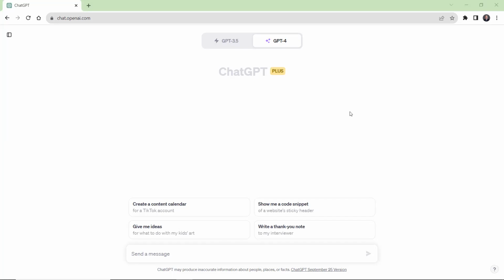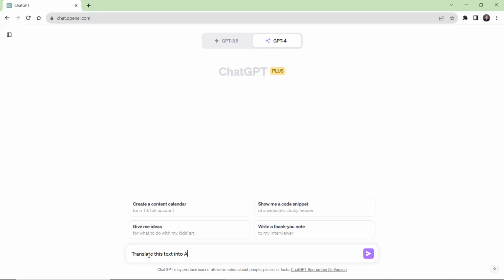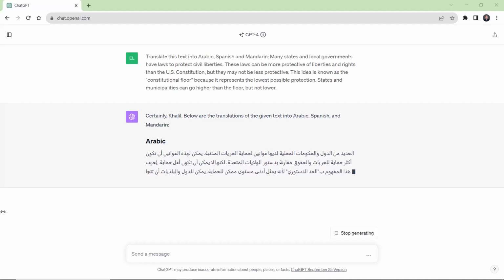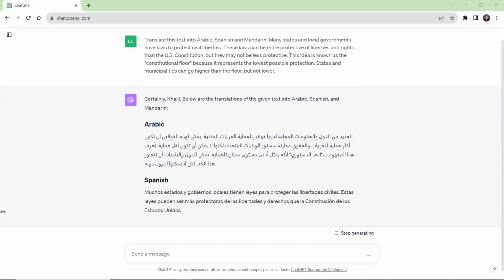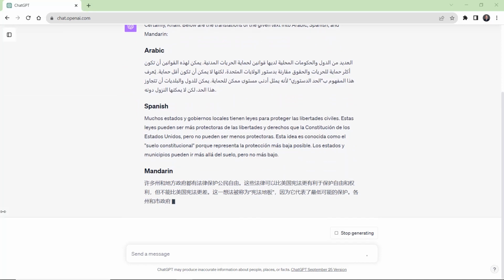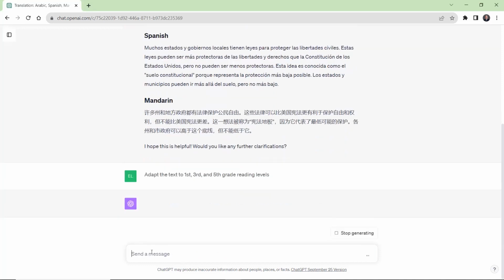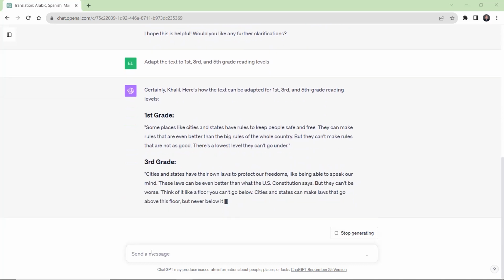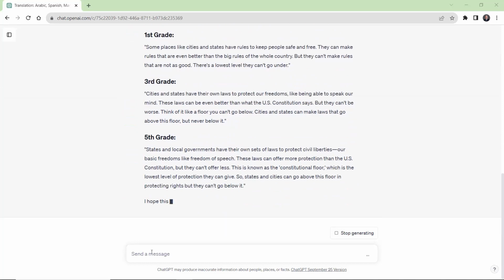Using ChatGPT to Translate & Adapt Text to Newcomers’ Reading Levels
A 3-minute video demonstrating how to use ChatGPT to translate text into multiple languages and how to adapt the text to newcomers' reading levels.